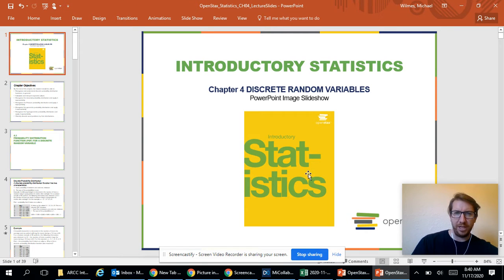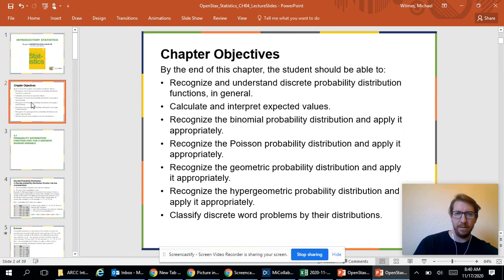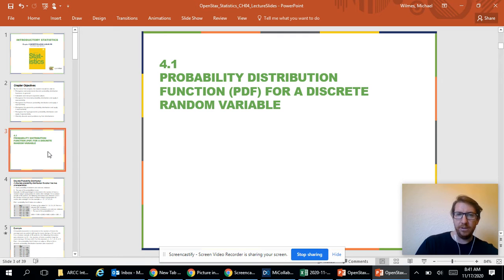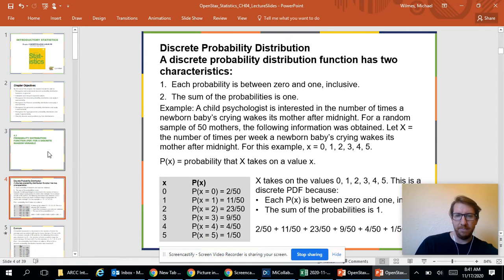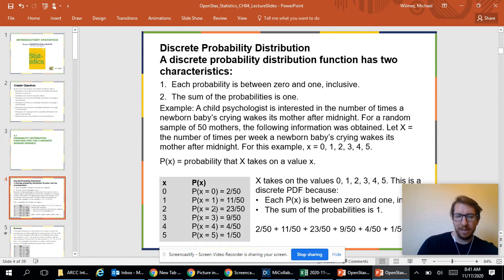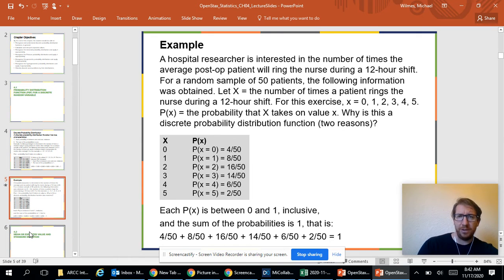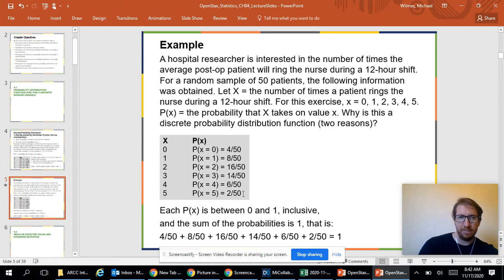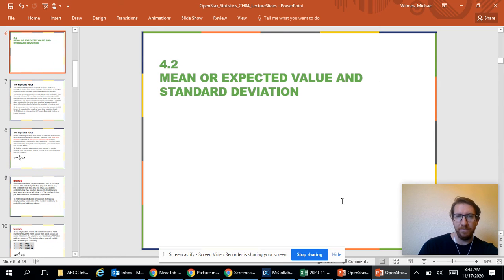4.1 Probability Distribution Functions